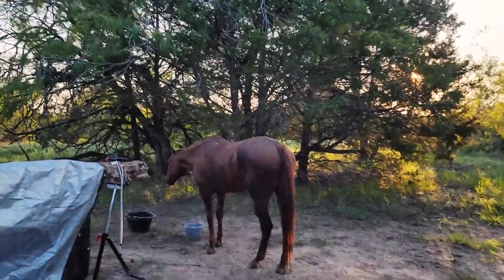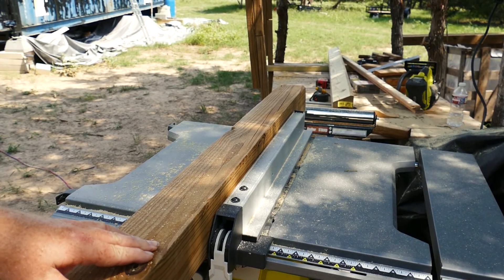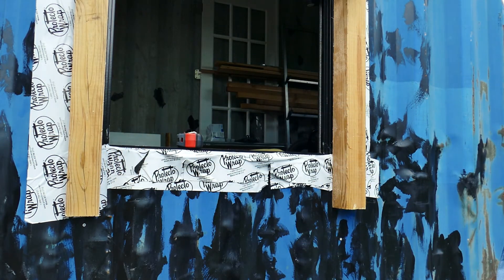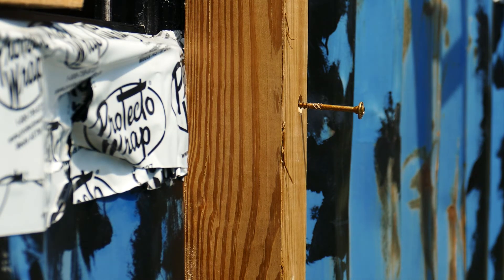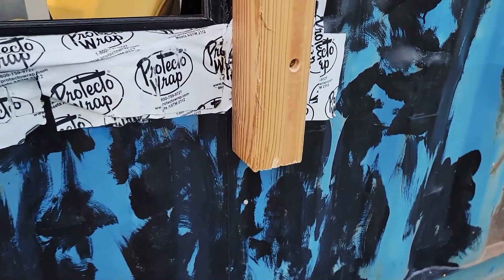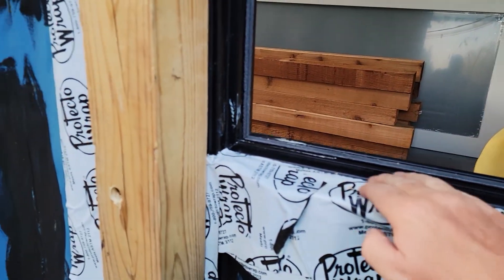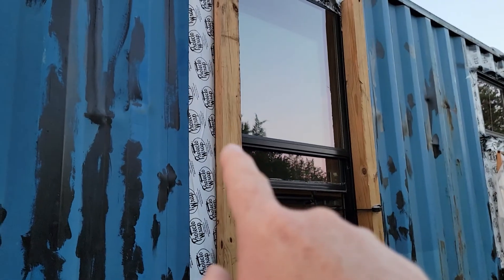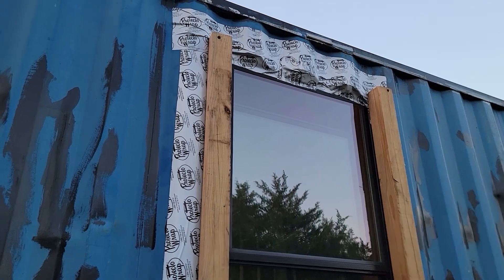Exterior Window framing in wood for Shipping Container Home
A detailed study on the exterior windows framing on my off-grid Shipping Container.

This is very different than the welded frame that is routinely provided. And while the welded frame offers benefits innate to steel on steel construction - this is a very solid alternative method available for those who don't have access to welders, metal chop saws - or even metal tubing for the frames.